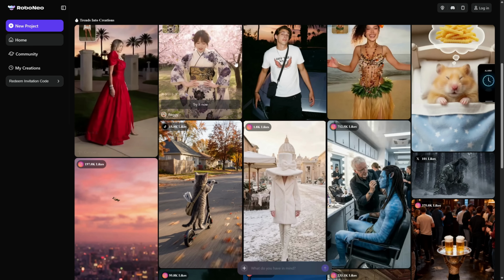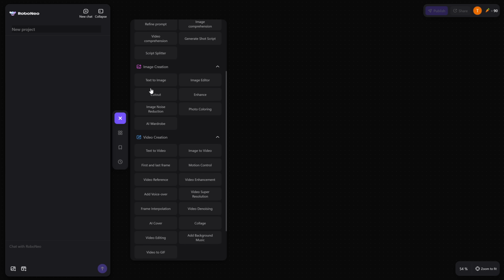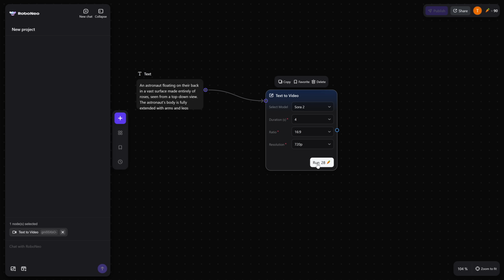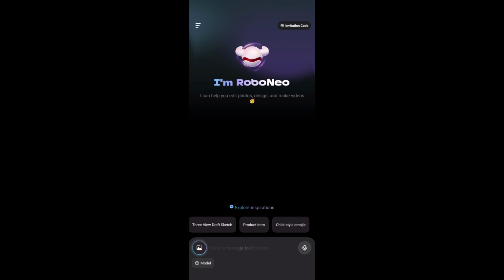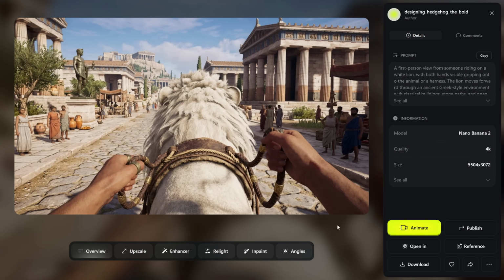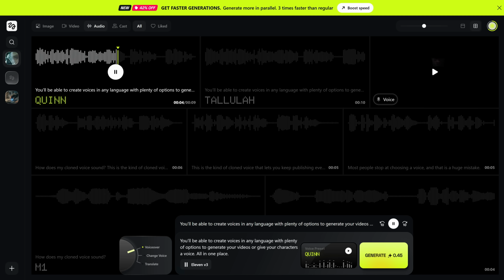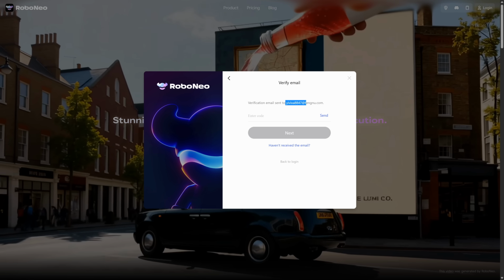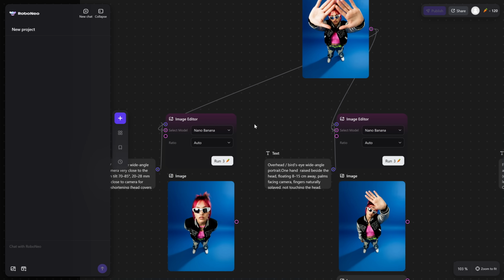Every Paid AI Video — Now FREE & UNLIMITED (100% Legal)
💜 Create AI videos, images & voices all in one place with Higgsfield

🚀 In this video I show you how to use the BEST AI video models — Sora 2 Pro, VEO 3.1, Kling 3.0, Grok, Seedance 2.0 and more — completely FREE and UNLIMITED, on PC and mobile.

No paywalls. No "3 free generations and goodbye". No watermarks. Just the exact step-by-step method to generate as many AI videos as you want without paying a single subscription.

✅ Works on PC, iOS and Android
✅ Access to the top AI video models on the market
✅ 100% free — no credit card required
✅ Build advanced workflows: text → image → edit → video

⏱️ CHAPTERS
00:00 The viral idea that hits the paywall
00:36 What you'll learn in this video
00:56 Step 1 — Sign in and save your code
01:21 Creating your first project (workflow mode)
01:48 Text to video with the best AI models
02:35 Image to video & advanced combinations
03:25 How to do it from your phone
03:37 Higgsfield — the all-in-one alternative
04:58 ElevenLabs 3 for voiceovers in any language
05:14 Cinema Studio — reusable characters & scenes
05:29 🔓 THE TRICK — unlimited free generations
06:27 Advanced workflows (image → edit → video)
06:51 Free PDFs and extra resources

🧠 What you'll be able to do after this video:
- Generate videos with Sora 2 Pro, VEO 3.1, Kling 3.0, Seedance 2.0 and more — for free
- Create images with Nano Banana 2 and animate them in one click
- Build full creative workflows in a single platform
- Do it all from your phone, no PC required
- Bypass the daily credit limit in a 100% legit way

- Daily-updated catalog of free AI tools
- Community-rated AI directory
- Daily AI news blog
- Downloadable PDFs for every video on the channel

💬 If this video helped you:
👍 Drop a like (it really helps the channel)

❓ FAQ

▸ Is this method legal?
Yes. You're only using the referral and free-credit systems the platforms themselves offer to their users.

▸ Do I need a credit card?
No. The whole process is 100% free, no payment info required.

▸ Does it work on iPhone and Android?
Yes — the full mobile process is shown inside the video.

▸ Do the videos have a watermark?
With Higgsfield, no. With the free tool it depends on the model you pick.

▸ Can I monetize the videos I create?

This video is created for **educational and informational purposes only**. All the tools, platforms and methods shown are publicly available on the internet and are used in full compliance with their own Terms of Service, referral programs and free-tier offerings at the time of recording. Nothing in this video promotes hacking, cracking, account abuse, payment bypassing, piracy, or any form of unauthorized access.

The word "unlimited" in the title and video refers to the ability to keep generating content by legitimately using the free credits, referral systems and promotional offers that the platforms themselves provide to their users — not to bypassing any payment system or breaking any rules.

All trademarks, product names, logos and brands shown in this video (including but not limited to Sora, VEO, Kling, Grok, Seedance, Higgsfield, Nano Banana, ElevenLabs and any other tool mentioned) are the property of their respective owners.

Features, pricing, free credits and availability of the tools shown may change at any time without notice.